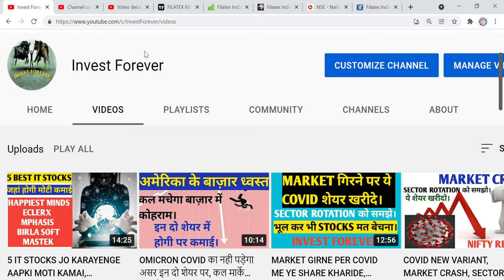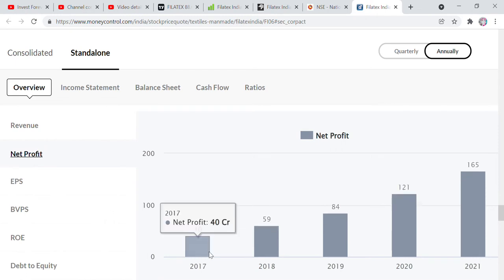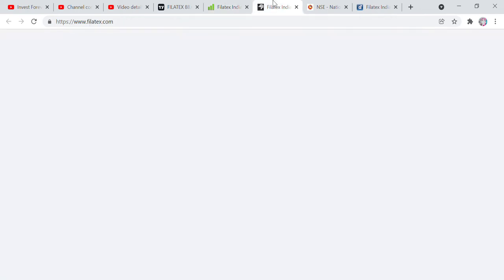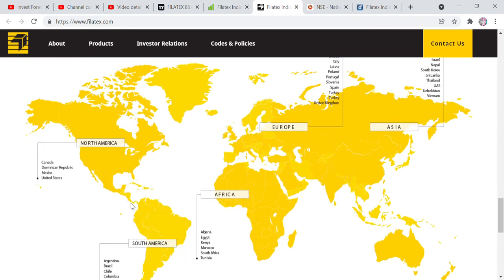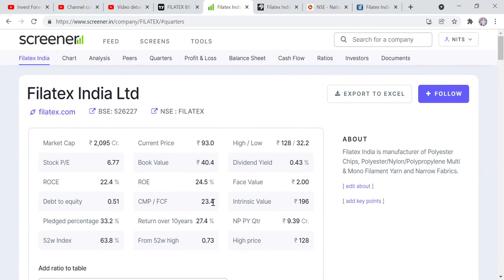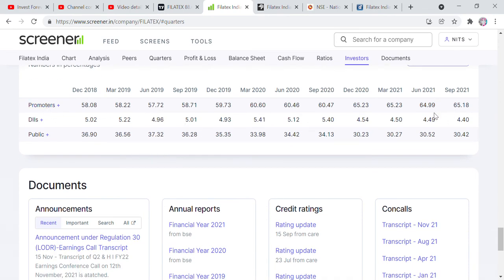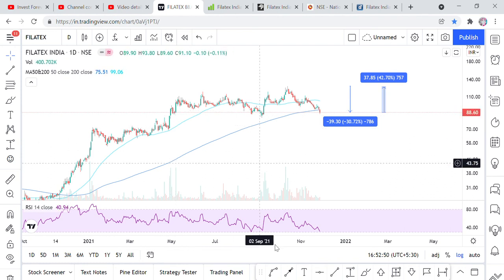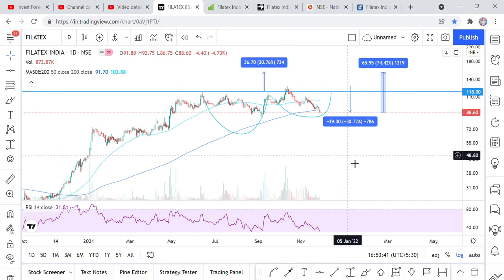CHART OF THE WEEK, 88 RS KA TEXTILESTOCK, TARGET 74% UPSIDE, FILATEX INDIA STOCK ANALYSIS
Hi Friends,

कैसे 1 लाख रुपए के निवेश को 800 करोड़ में STOCK MARKET में बदले? POWER OF COMPOUNDING
SHARES SPLITS, 5 गुने हो जाएंगे आपके शेयर, जाने सब बस एक वीडियो में। ASIAN GRANITO FUNDAMENTALS

Welcome to our (Hum Sabhi ke Apne) YouTube Channel " Boss Of Indian Share Bazaar".

This Channel is belong to Share Bazaar (Stock Market). Here we will discuss lots of ongoing stocks, their fundamentals, Daily news related to Indian Share Market and Mutual Funds etc and i will pass on all the information in Hindi only.